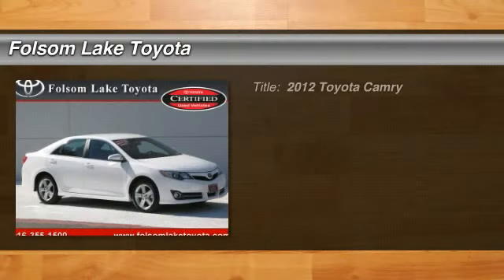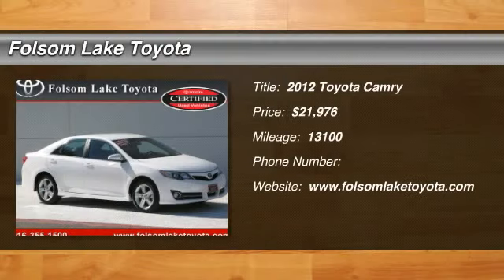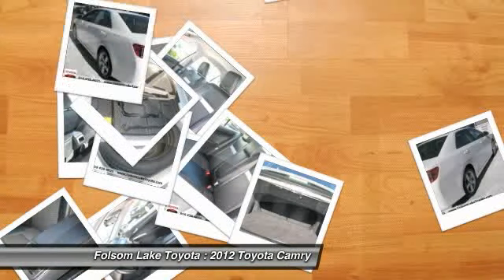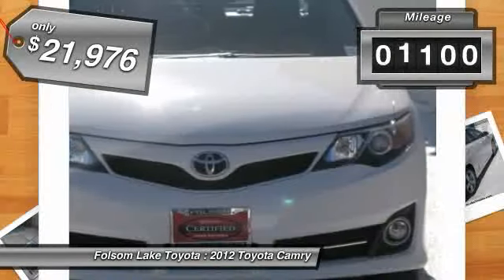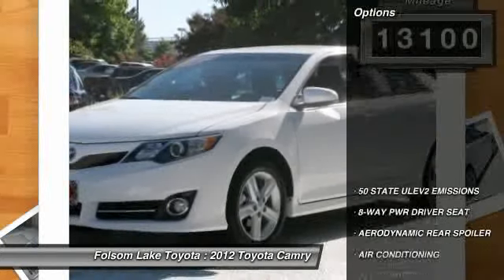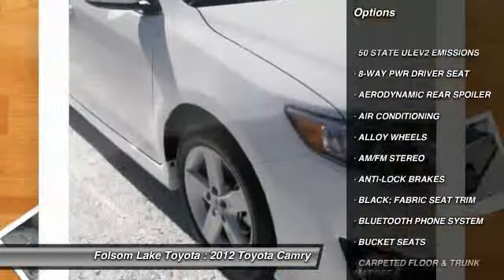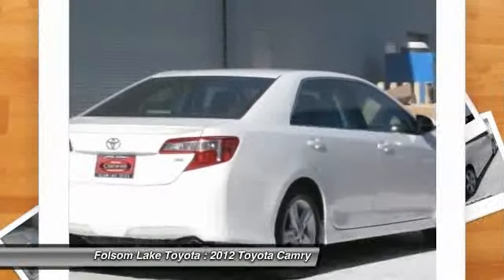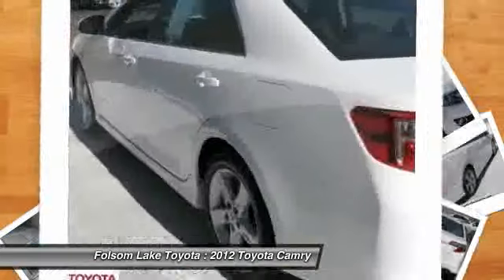2012 Toyota Camry at Folsom Lake Toyota in Folsom CU540652R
Check out this 2012 Toyota Camry.   Folsom Lake Toyota presents this CARFAX 1 Owner 2012 TOYOTA CAMRY 4DR SDN I4 AUTO SE with just 13100 miles. Represented in WHITE and complimented nicely by its BLACK/ASH interior. Fuel Efficiency comes in at 35 highway and 25 city. Under the hood you will find the 2.5L 4 Cylinder coupled with the AUTOMATIC.BRBR Reasonably priced at $21976. Price does not include government fees and taxes, any finance charges, any dealer document preparation charge, and any emission testing charge.BRBR The Word Around Town:BRThe Toyota Camry has been Americas top selling passenger car for the past nine years, and for good reason, as its known for providing its owners with comfort, economy and long service. But in 2012, the sensible Camry gets some styling updates to make it even more appealing to buyers and the Hybrid model gains a significant amount of horsepower as well. Its well-suited against midsize segment rivals like the Honda Accord, Nissan Altima and Hyundai Sonata, thanks to its reputation for quality and its value per dollar.BRBROptions and Safety Features:BRNicely equipped with 4-wheel anti-lock brake system -inc: electronic brake-force distribution, Child-protector rear door locks, Daytime running lamps -inc: on/off feature, Driver &amp; front passenger advanced airbags -inc: occupant sensor, Driver &amp; front passenger knee airbags, Energy-absorbing collapsible steering column, Front &amp; rear seat-mounted side airbags, Front &amp; rear side curtain airbags, Internal trunk release handle, LATCH child restraint system *Outboard rear seat positions only*, Side-impact door beams, Smart stop technology, Tire pressure monitor system, Traction control, Vehicle stability control, Whiplash-lessening front seats and 50 STATE ULEV2 EMISSIONS, 8-WAY PWR DRIVER SEAT, AERODYNAMIC REAR SPOILER, AIR CONDITIONING, ALLOY WHEELS, AM/FM STEREO, ANTI-LOCK BRAKES, BLACK, FABRIC SEAT TRIM, BLUETOOTH PHONE SYSTEM, BUCKET SEATS, CARPETED FLOOR &amp; TRUNK MAT SET, CD PLAYER, CRUISE CONTROL, DUAL FRONT AIR BAGS, POWER DRIVERS SEAT, POWER LOCKS, POWER LUMBAR SUPPORT, POWER MIRRORS, POWER SEAT, POWER WINDOWS, PRIVACY GLASS, REAR SPOILER, SIDE IMPACT AIR BAGS, STABILITY CONTROL, STEERING WHEEL CONTROLS, TILT WHEEL.BRBRAwards And Accolades:BRIIHS Top Safety PickBRBRAt Folsom Lake Toyota, you can be sure that your experience is our #1 priority. We will always do business in a manner that represents our core values of integrity, transparency, professionalism and teamwork.BRBRYou can also reach us at or by visiting us look forward to seeing you soon!BR Please call us for more information. test The Special Internet Price is $21976. Contact the dealership today at (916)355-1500.